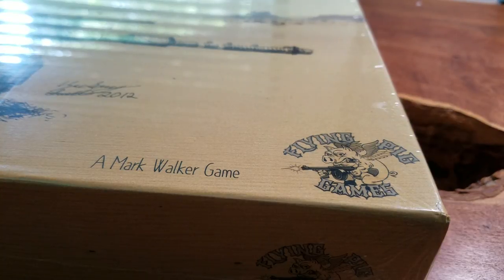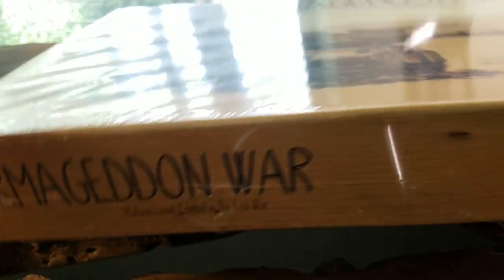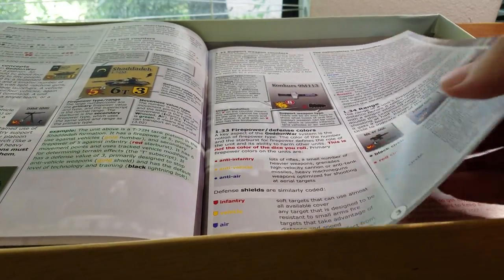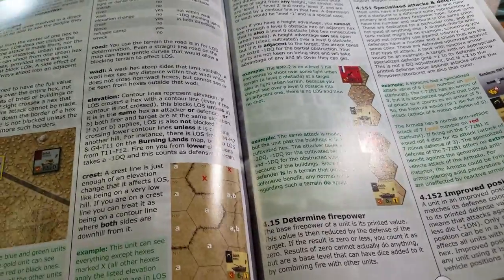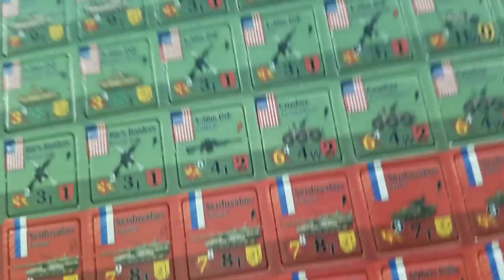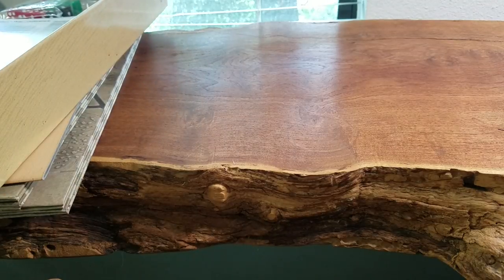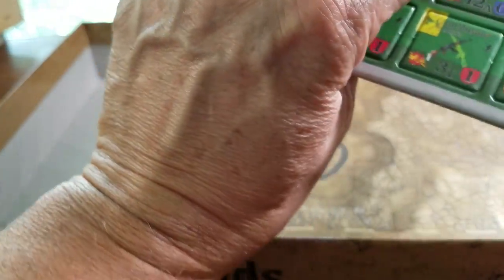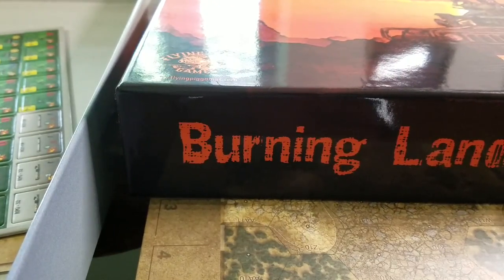Armageddon War [Shrinkrip]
Check out the amazing value from this kickstarter. Flying Pig Games is driving quality thru the roof.
Larger counters, better play aids, large maps, and subjectively better art.
Now lets see how she plays.